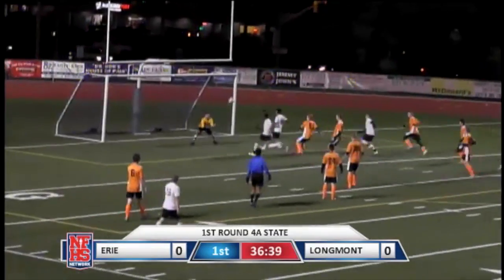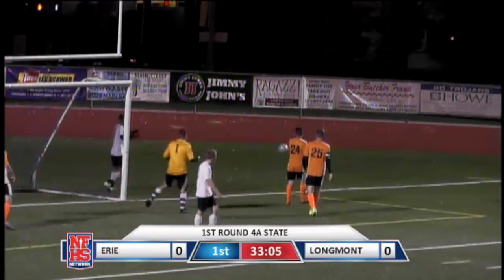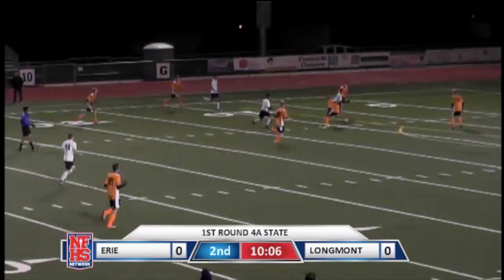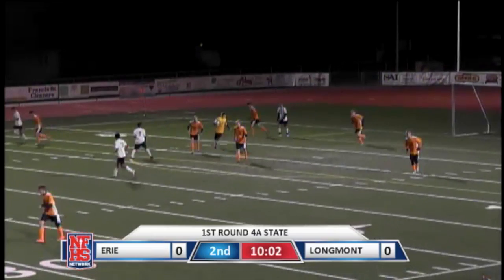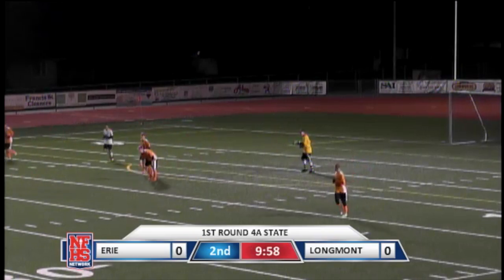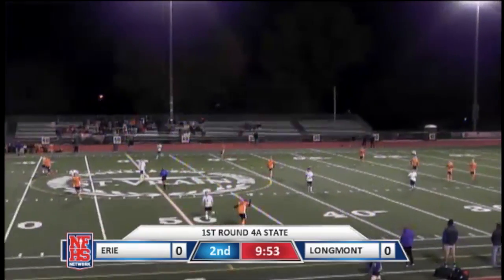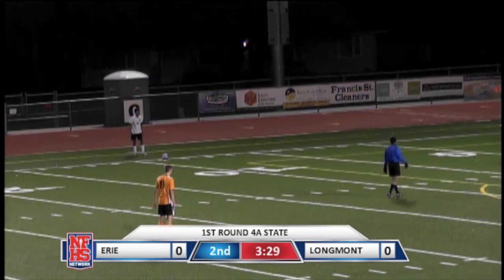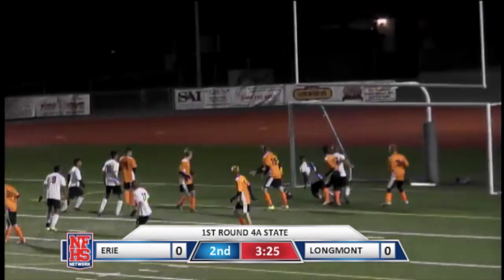Dylan Brown vs Longmont